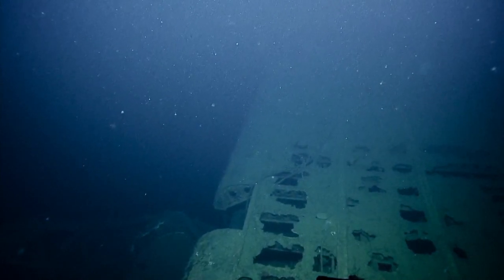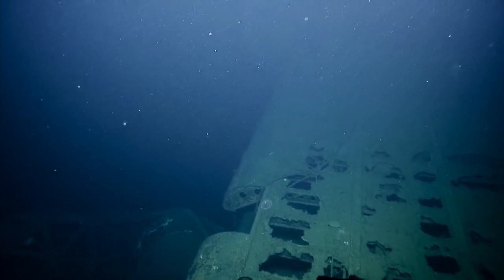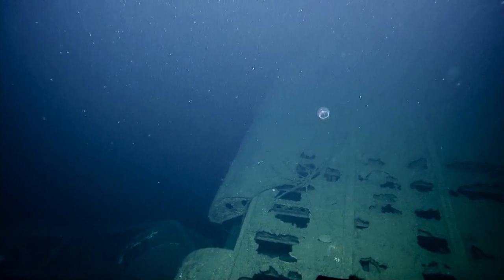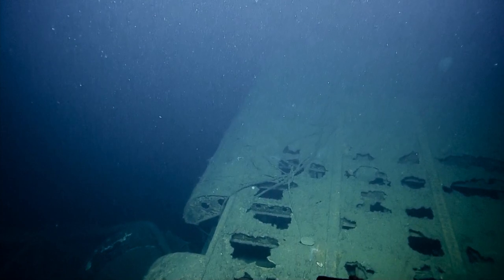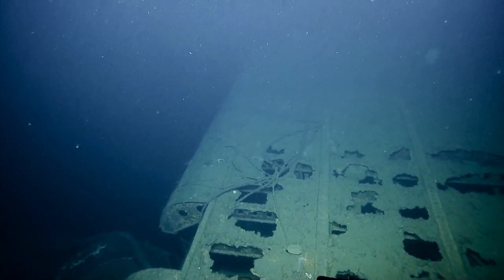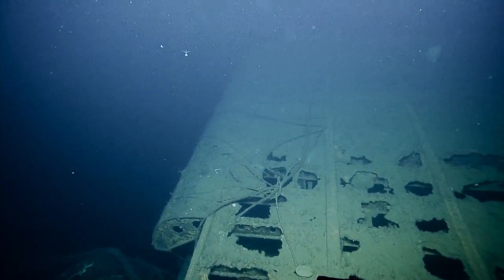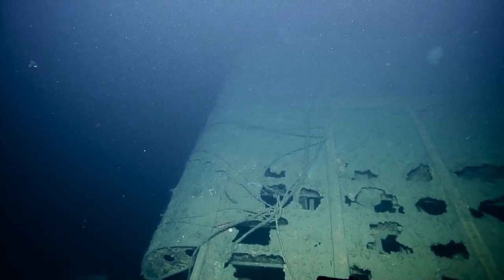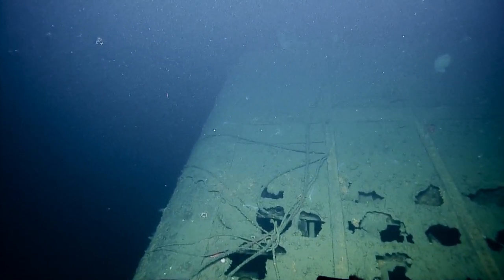Fly Along the Forward Flightdeck of USS Independence | Nautilus Live